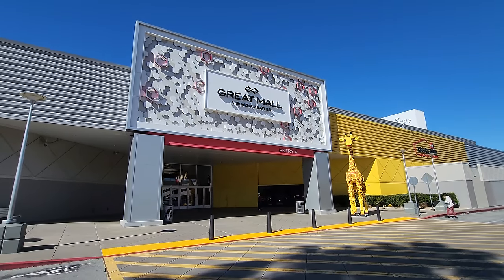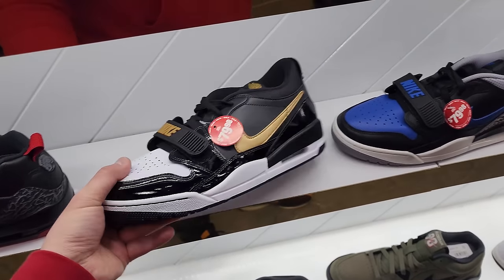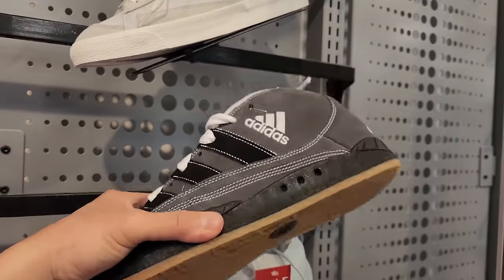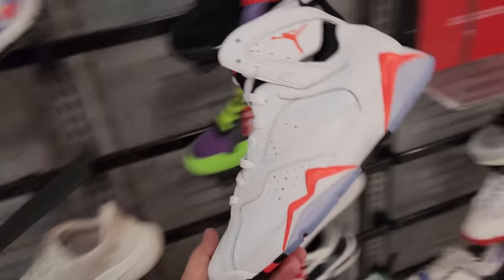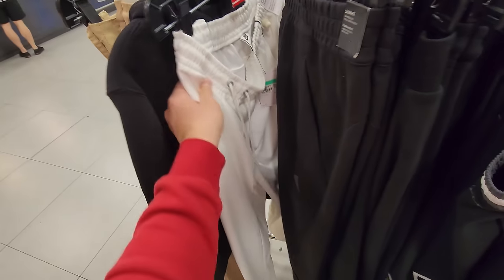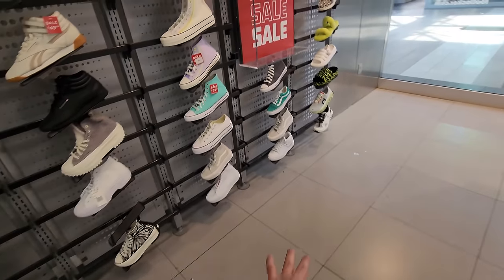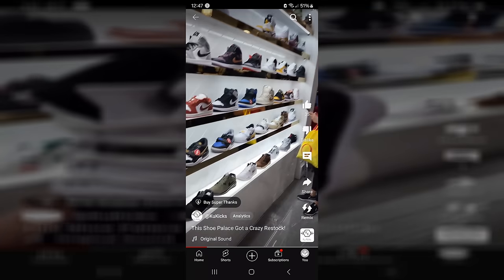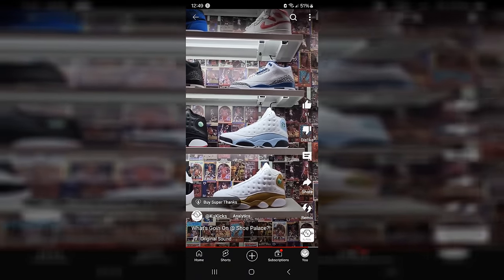Insane Finds @ Foot Locker Outlet & Shoe Palace Milpitas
I heard there was a Foot Locker Outlet/Foot Locker Clearance Store so of course I had to see whats up. The Great Mall def seems to be one of the best malls in NorCal for sure. The finds and deals here were kinda crazy!!

Shoe Palace Milpitas
447 Great Mall Dr Suite 190

Foot Locker Outlet
472 Great Mall Dr

Shoe Palace Sun Valley
1 Sun Valley Mall E119